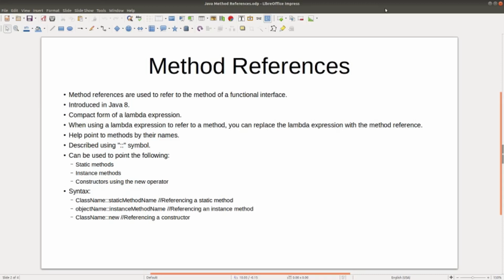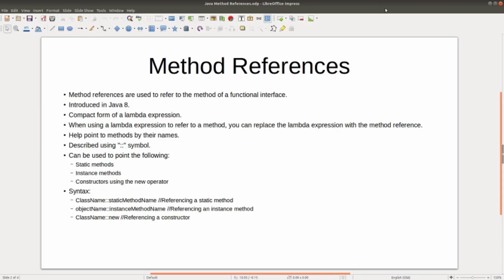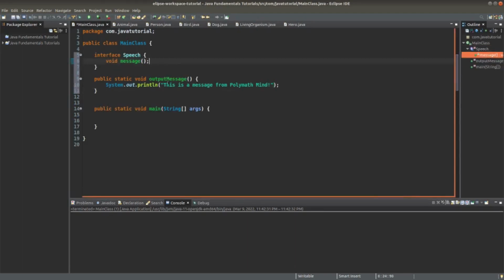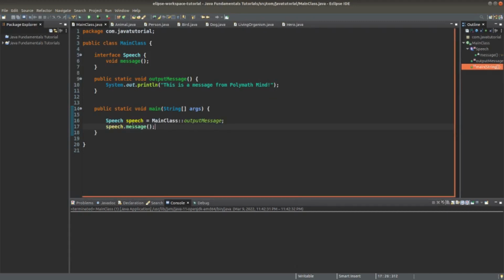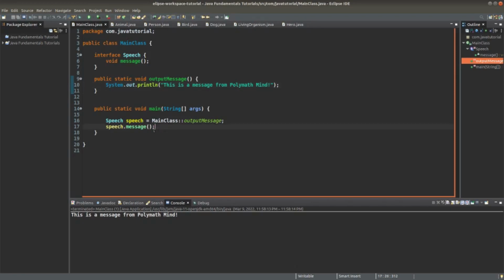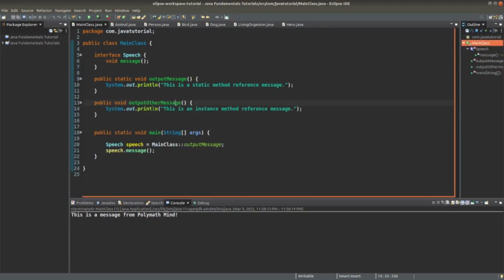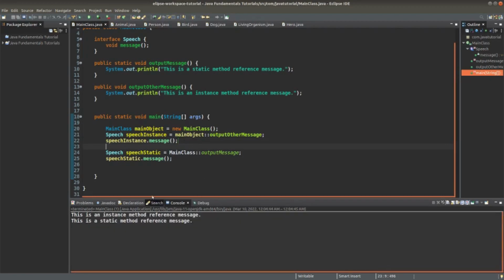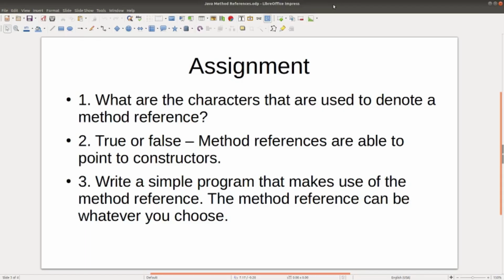Java Fundamentals Tutorial for Beginners - Method References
In this video of the Java Fundamentals Tutorial, we will be going over method references. Method references are compact forms of lambda expressions and leverage functional interfaces. Still don't understand? Then watch the video for more info!